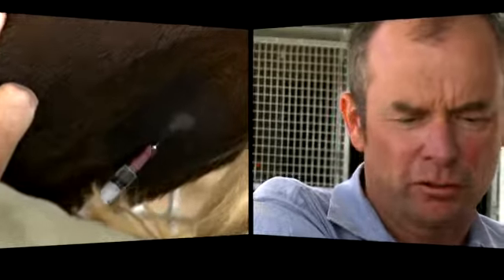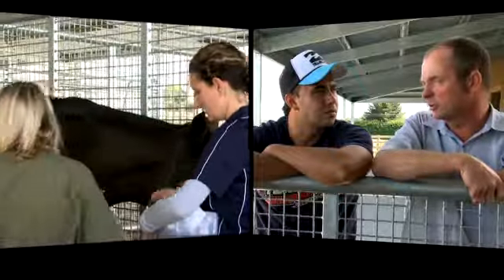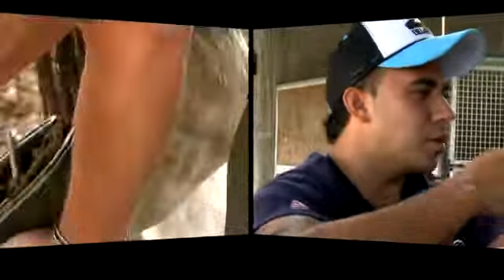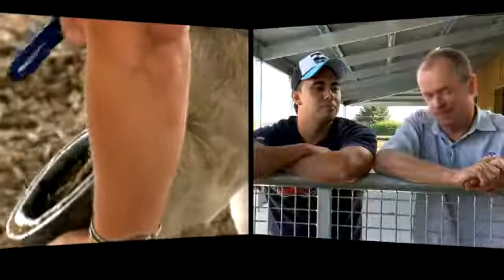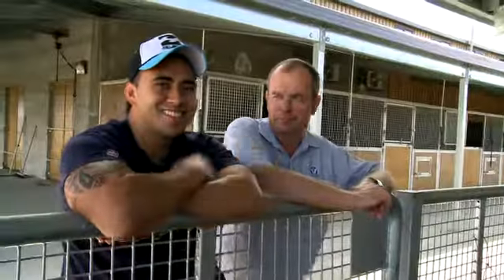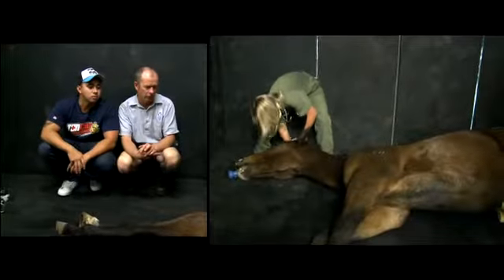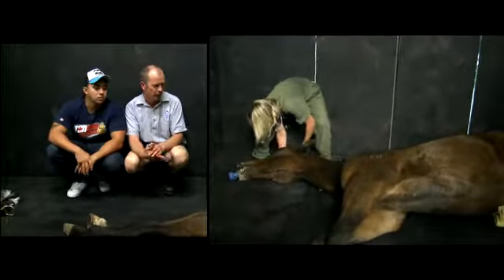Pacific Beat St 178 - Horse Vet & Malcolm Lakatani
Four funky Polynesian presenters bring the latest stories in fashion, music and technology from Aotearoa